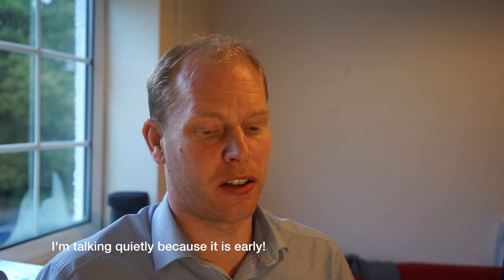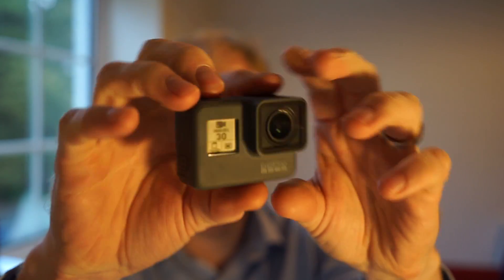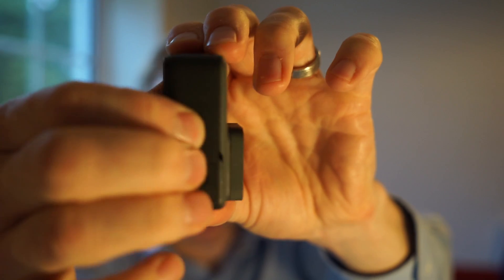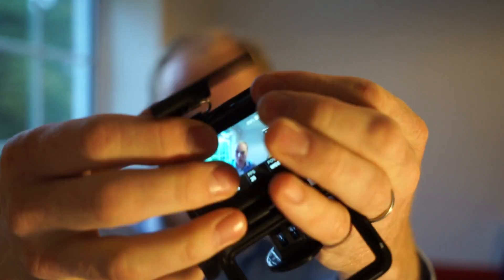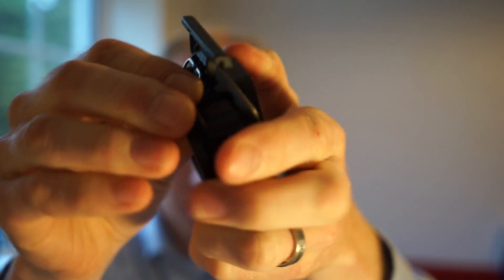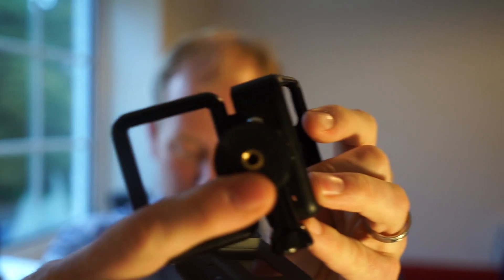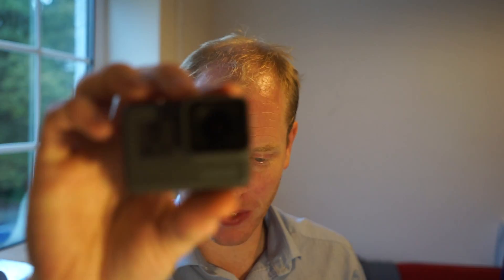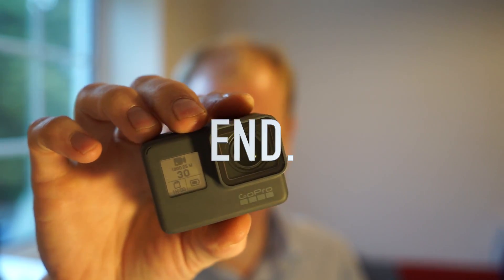Four - Windy Waves and a Mini GoPro Hero 5 Black review